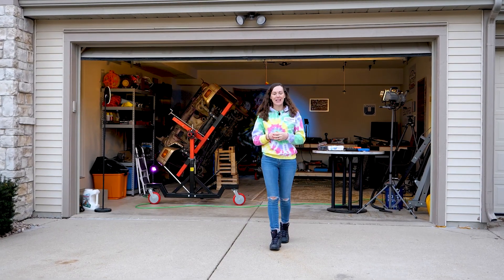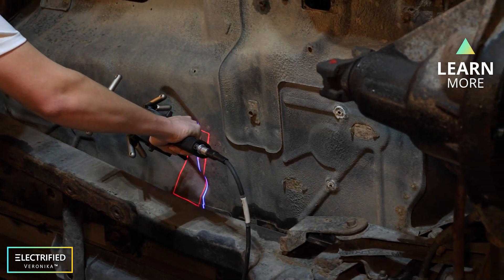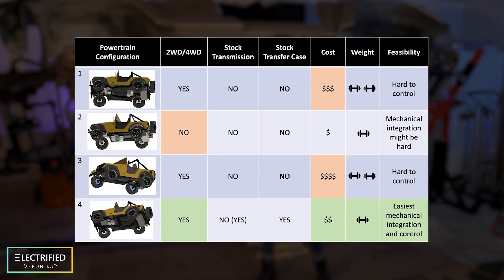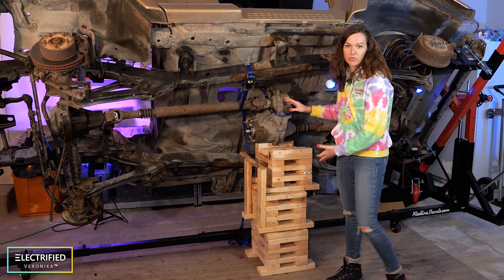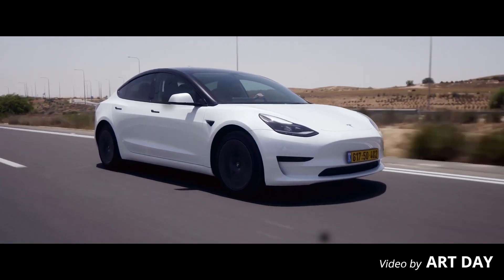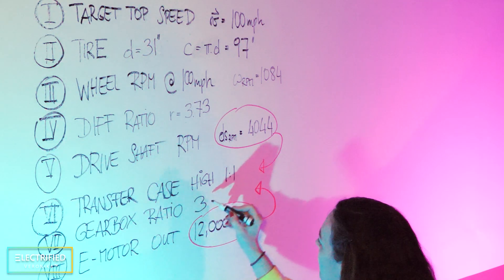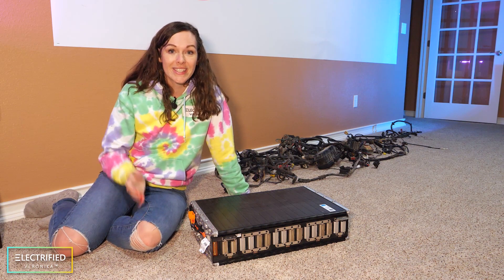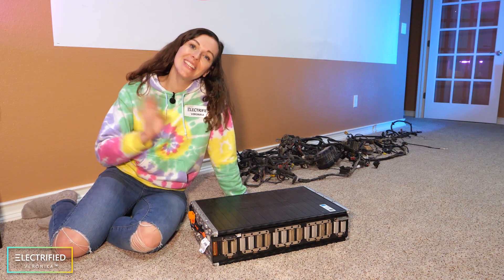Which Electric Motor for our EV JEEP Conversion?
In this video, you learn about which E-motor and inverter we are choosing for our '99 Jeep Wrangler conversion. Some basic RPM, gearing calculations starting from the vehicle top speed guide you towards our Cascadia Motion E-Drive system with a gearbox. We also prepared a weight analysis of the Jeep before and after conversion, so we know how many batteries we can use. Special star guest in this video: my cat, Billy 😂.

⌛ 𝗧𝗶𝗺𝗲𝘀𝘁𝗮𝗺𝗽𝘀
00:00​​​ - Introduction
01:33 Powertrain Configurations - Front E-Drive
02:04 Engine vs. Electric Motor - How do they work, Torque-Speed curves
04:44 RPM, Gearing, Speed Analysis
07:59 E-motor, Inverter, Gearbox for our Jeep - 3D Printed
09:13 Battery Requirements
10:06 Weight analysis before and after EV conversion